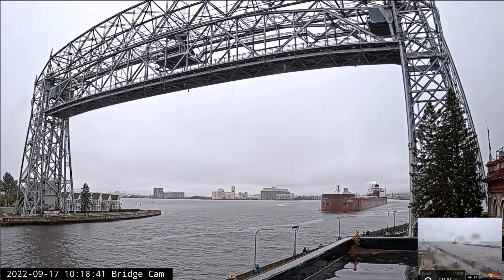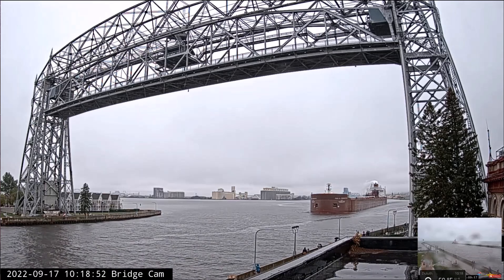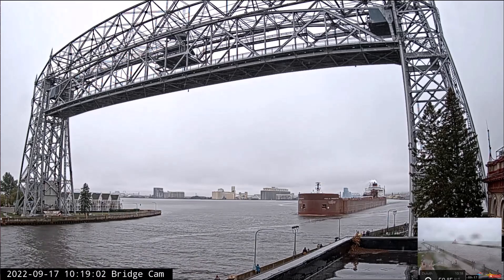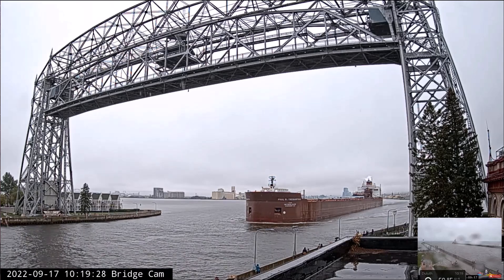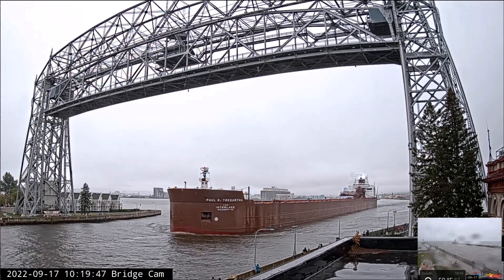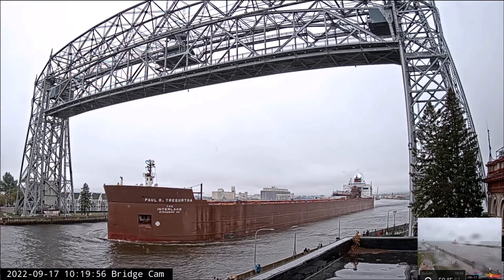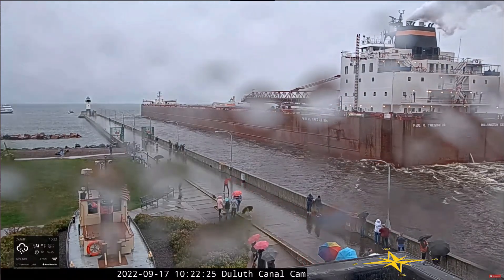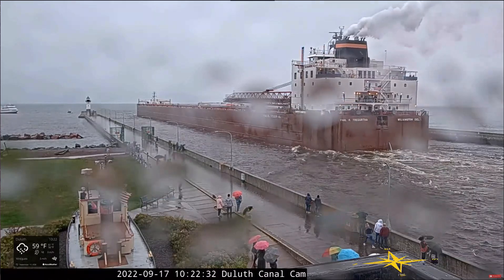Paul R Tregurtha departed Duluth 09/17/2022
Paul R Tregurtha departed Duluth this morning loaded with coal.